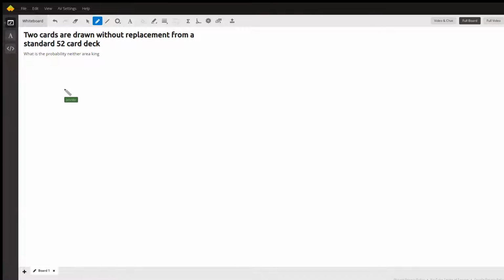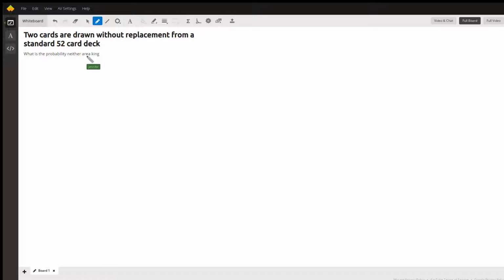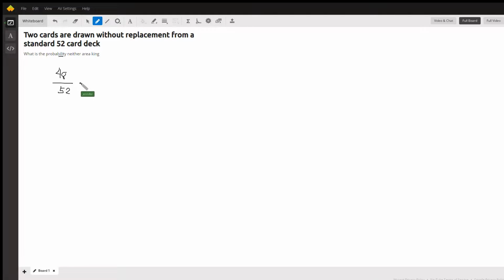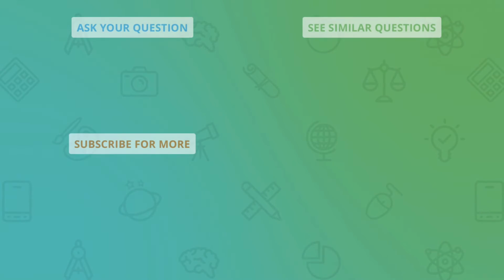Probability of Drawing 2 cards (Not King) Without Replacement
Question: Two cards are drawn without replacement from a standard 52 card deck
What is the probability neither area king

Answered By:

Jennifer B.